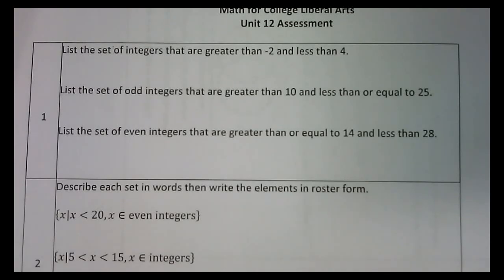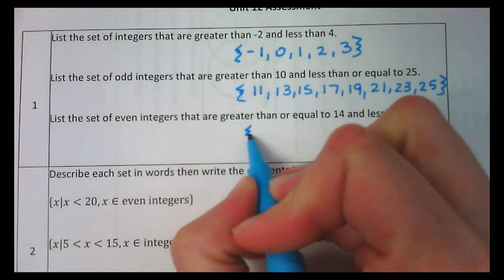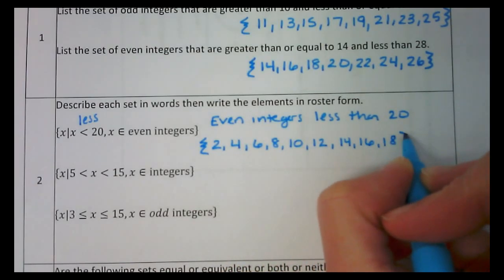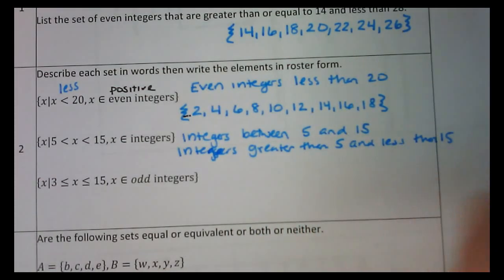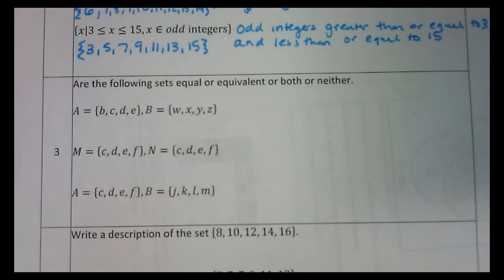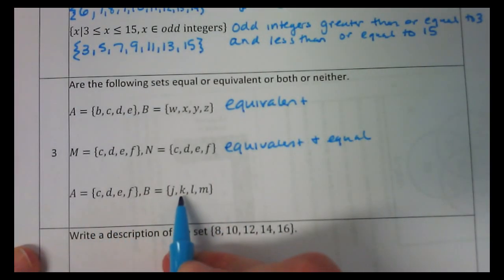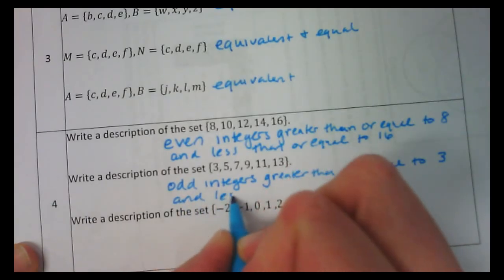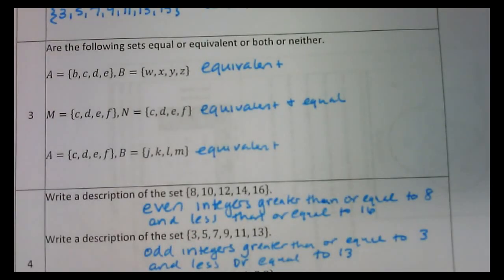MCLA Unit 12 Review Page 1